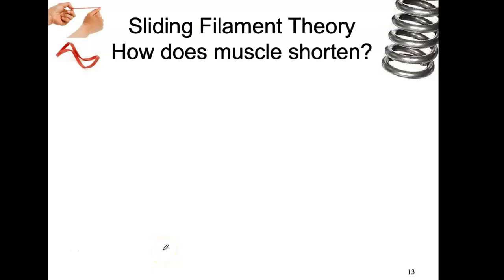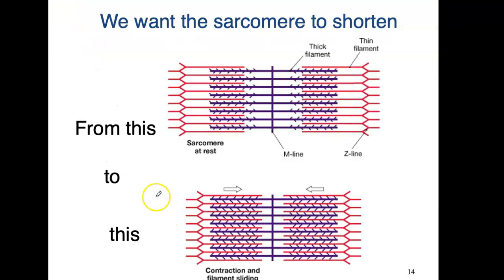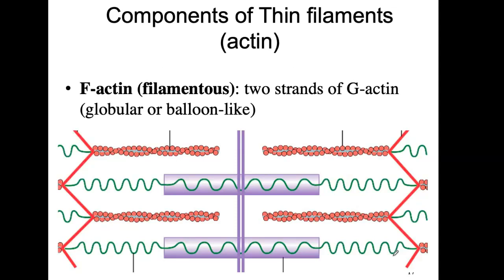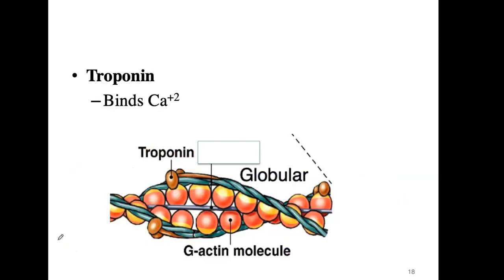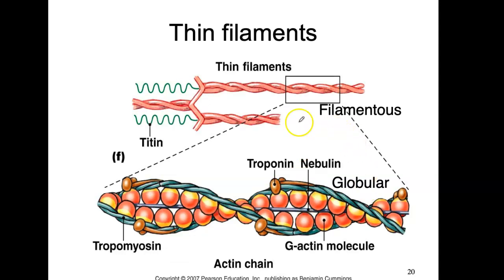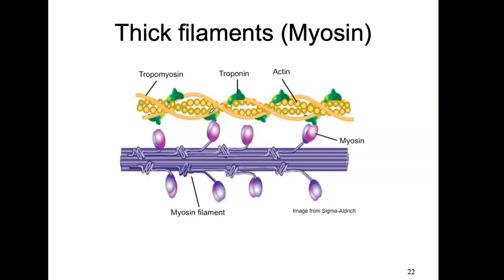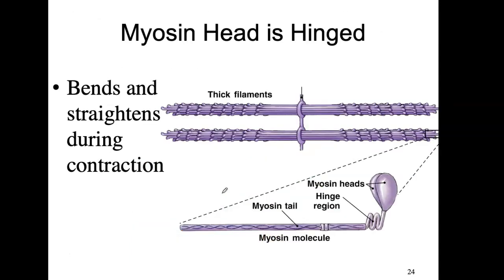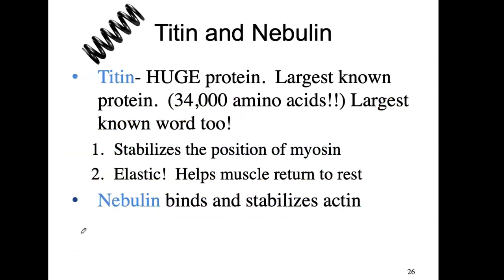Bio 5_Module 7_Muscles One part2